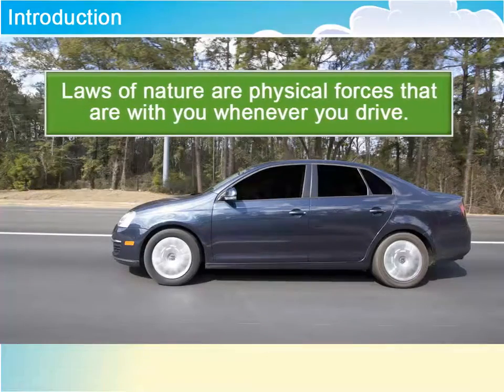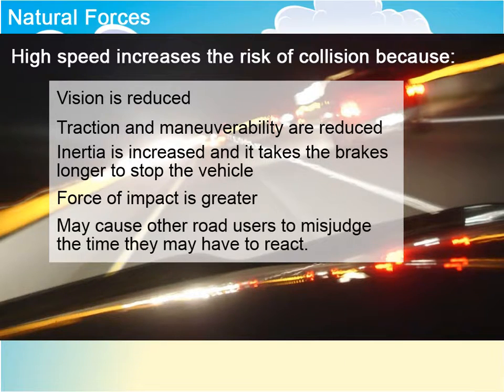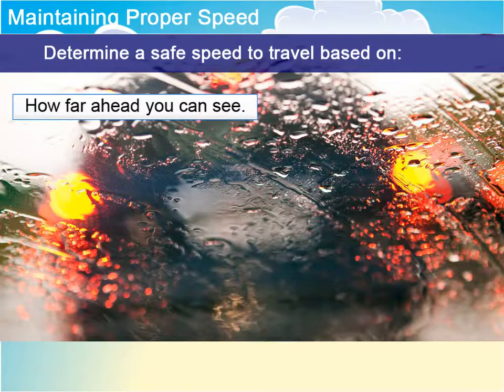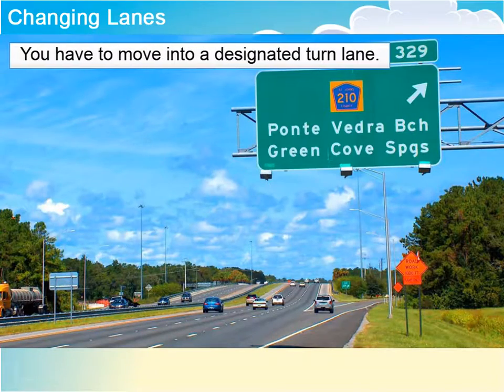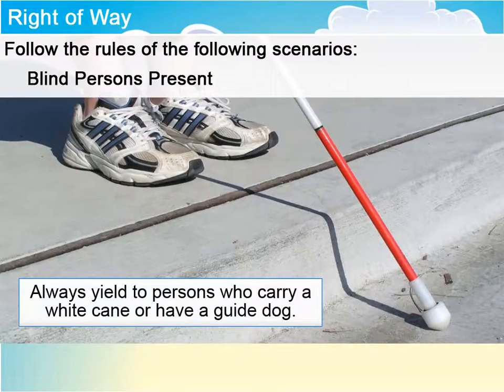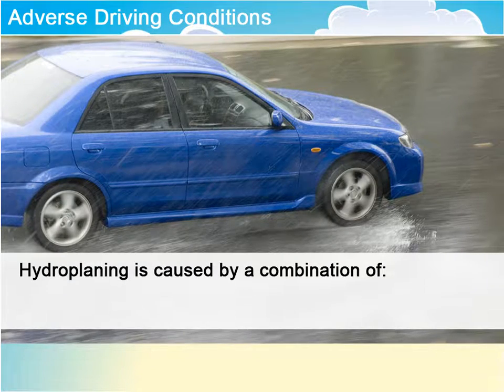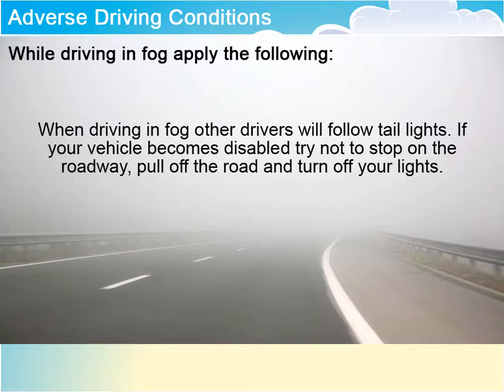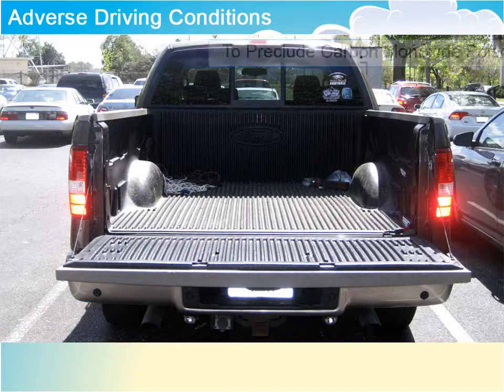Defensive Driving: Module 07